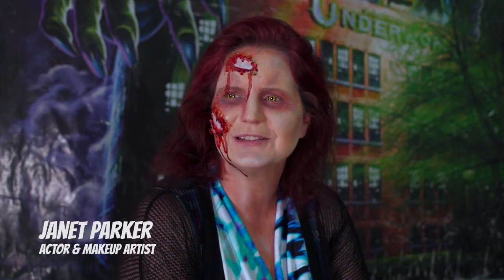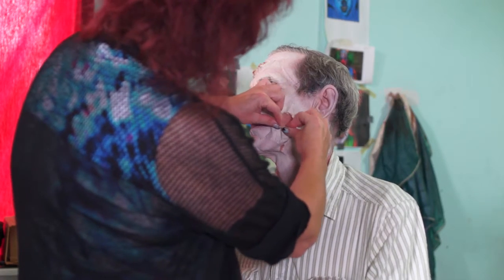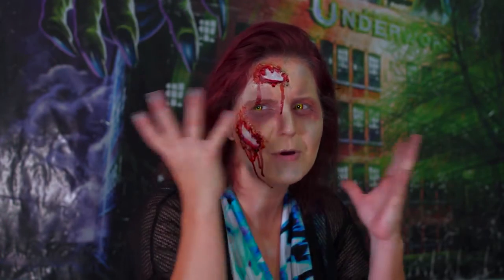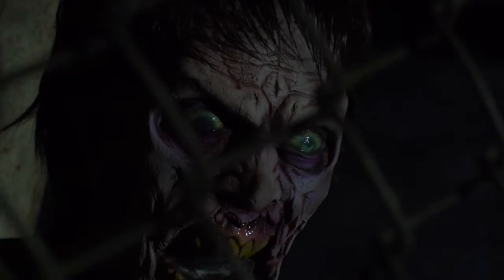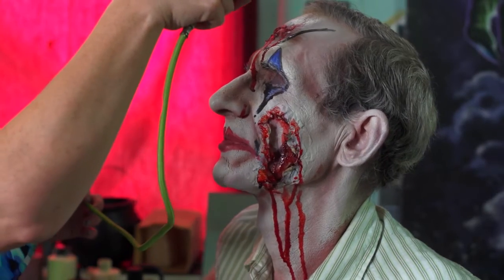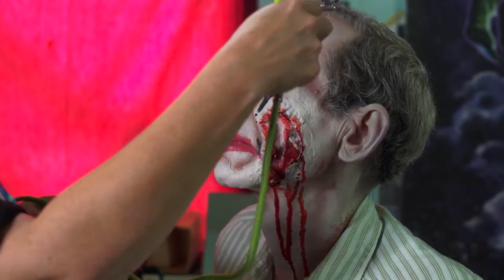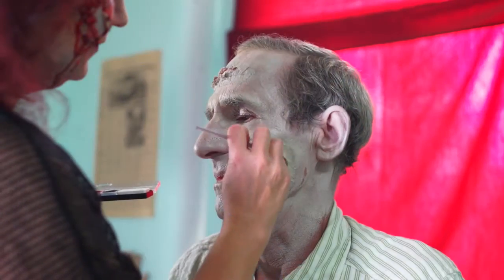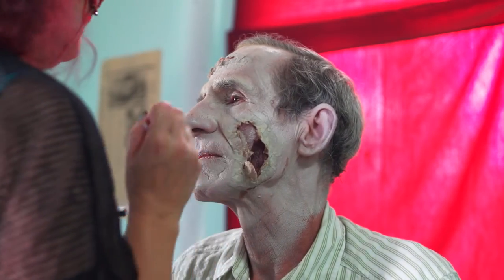Jackson Underworld Interview for Web & News